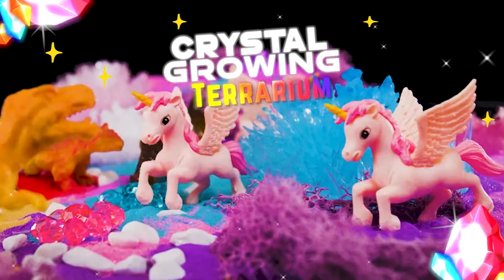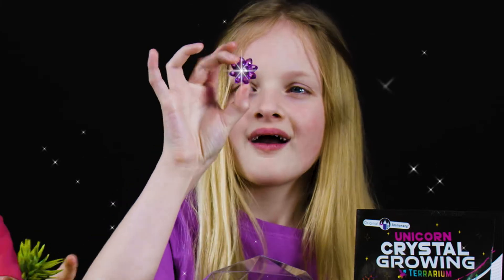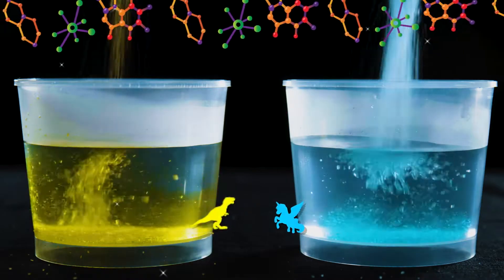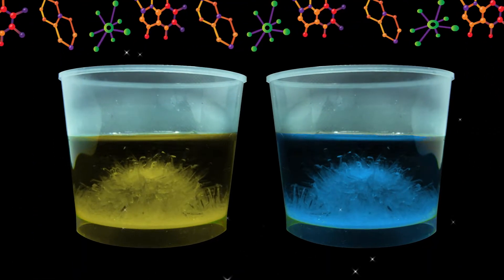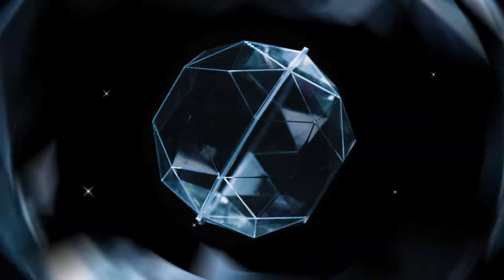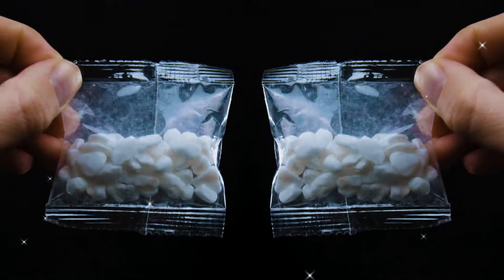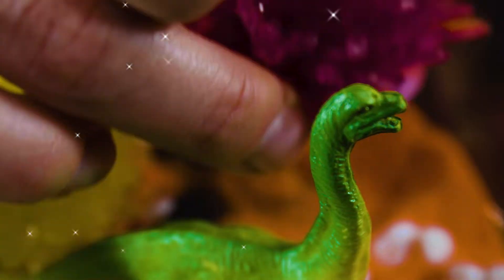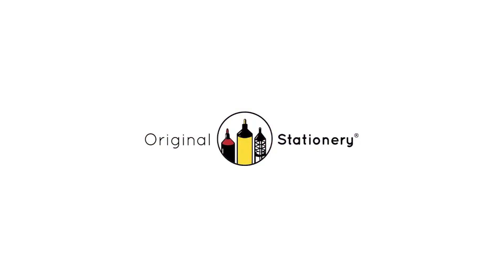How to make your own Unicorn and Dinosaur crystals at home and add them to a terrarium!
Have a magical playtime with friends and family as you discover the science behind growing crystals! This craft kit lets you conduct your very own crystal-growing experiment right in the comfort of your home.

Grab your kit now on Amazon!
Dinosaur Terrarium Kit 🦖
Unicorn Terrarium Kit 🦄

Everything you need to grow 3 crystals and make a magical Dinosaur or Unicorn terrarium! You’ll even get an instruction manual with helpful tips and creative ideas for your mini crystal garden.

Growing colorful crystals and making a terrarium is a wonderful parent-child quality time activity! It offers a great opportunity for kids to share creative ideas and learn more about the natural world.